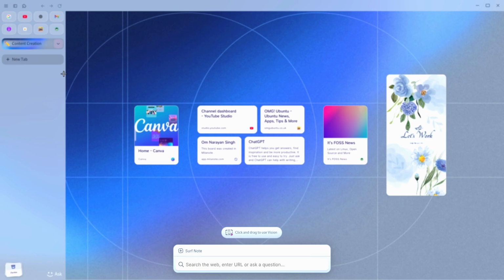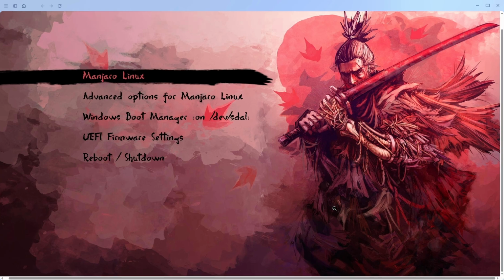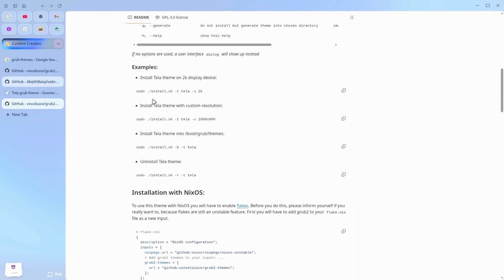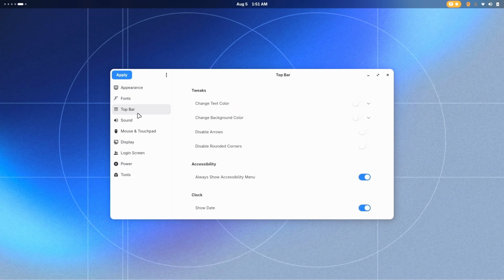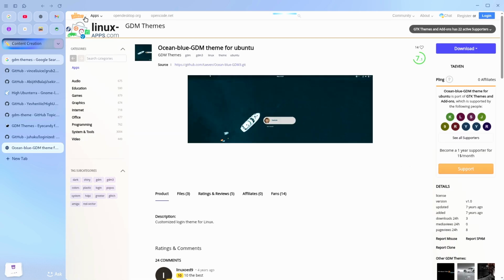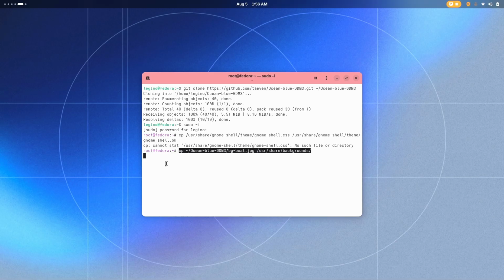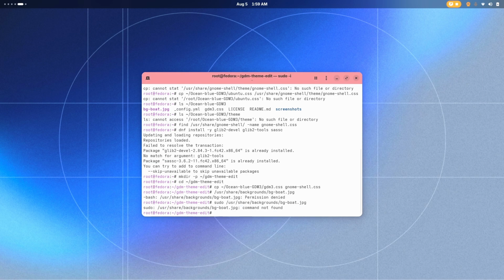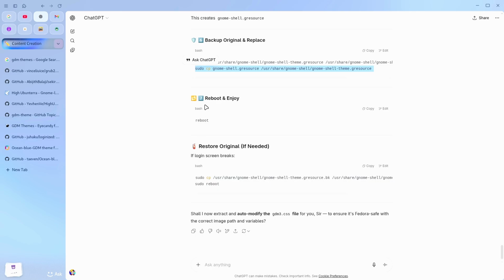🔧 Customize GRUB Bootloader Like a Pro + Epic Lock Screen | Gorgeous GRUB Tutorial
In this video, I’ll show you how to customize your GRUB bootloader menu to look absolutely gorgeous using the *Gorgeous-GRUB* theme from Jacksaur — and as a bonus, we’ll add a custom lock screen touch too!

💻 Whether you're on Ubuntu, Arch, Fedora, or any other distro — this tutorial works universally with GRUB.

🔥 Transform your boring GRUB boot menu into a stunning, modern, themed interface — perfect for anyone who wants to level up their Linux desktop aesthetics.

✨ What You’ll Learn:
- How to install and apply the Gorgeous-GRUB theme
- How to safely backup and modify your GRUB configuration
- Lock screen touch for a polished Linux look

🧠 Suitable for:
- Beginners who want to make Linux look cooler
- Intermediate users who love customization
- Anyone using GRUB-based bootloaders

🌐 POWERED BY DETA-SURF
🚀 Try the next-gen lightweight browser built for creators and developers
🔐 Speed, Privacy, and Simplicity — All in one
📎 Integrated ad in the video for more info!

👍 Like the video if you enjoyed the setup
🖊️ Comment your favourite theme or suggestion

🧑‍💻 Consistent videos around Linux, productivity, and setup guides
🛠️ All tested on my laptop for real performance